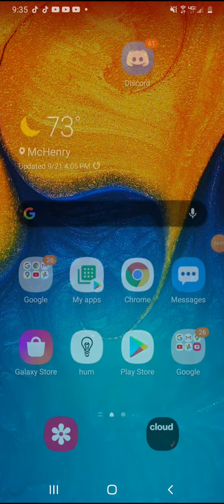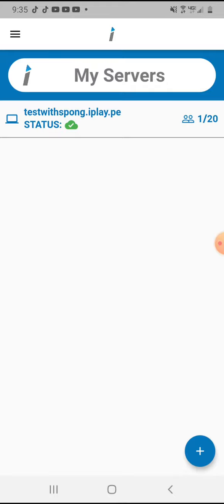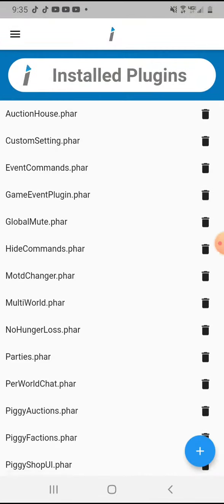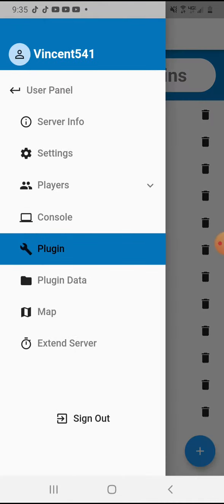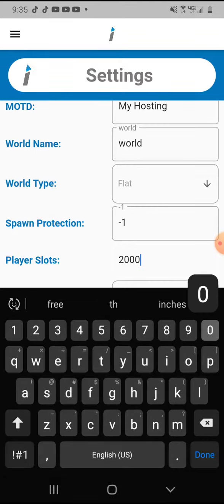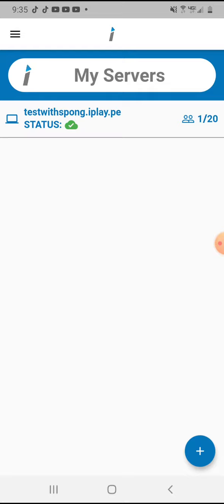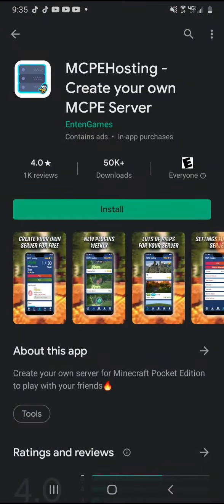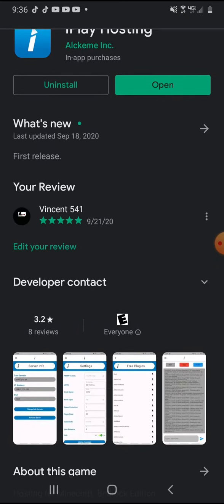How to make a minecraft server (Android)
This is iplay hosting it is 10 dollars a month with unlimited player slots over 100+ free plugins and epic

minecraft
minecraft server